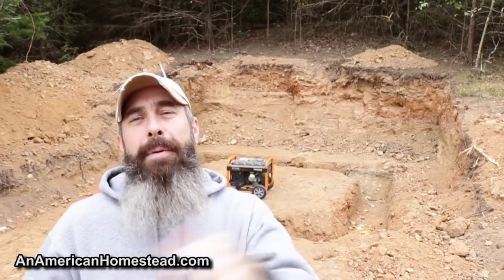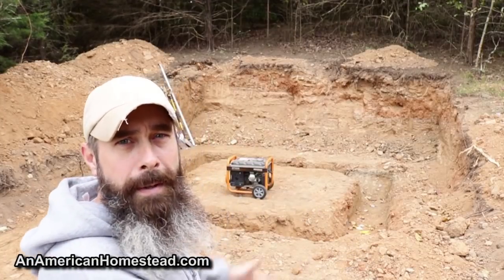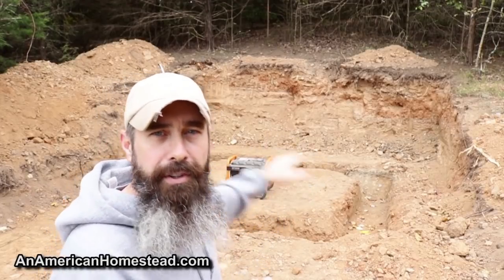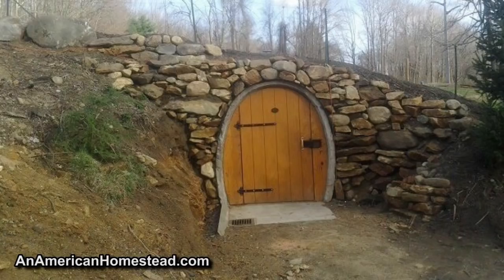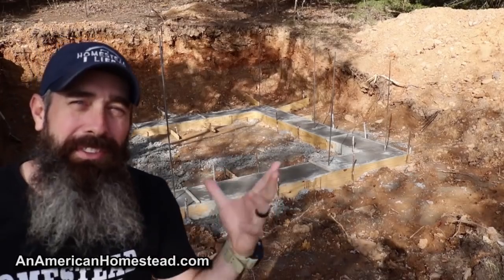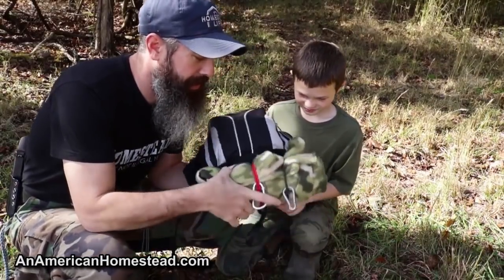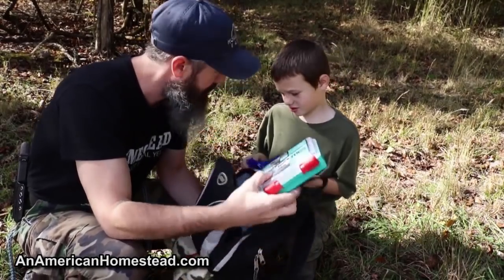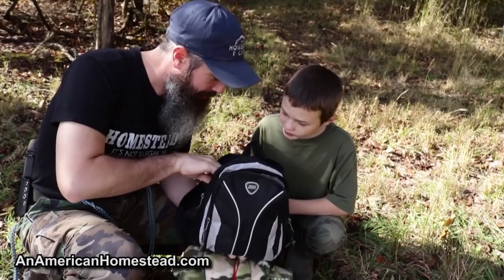Building A Backyard Root/Wine Cellar - Part 2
The footers are ready and next will be the laying of block.

HOMESTEAD GARDEN COURSE!
Are you learning to garden?  Are you an old pro? This online course is perfect for beginners and veteran gardeners alike. Check out this course and SIGN UP!